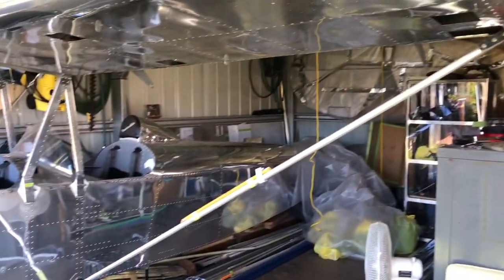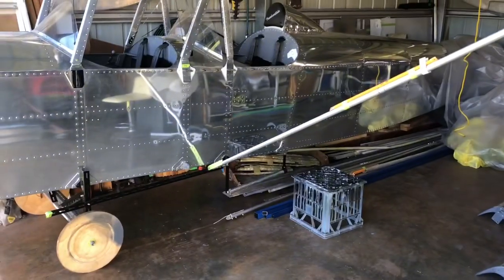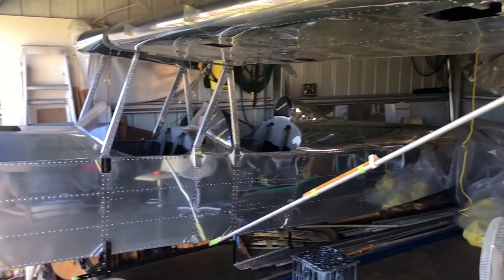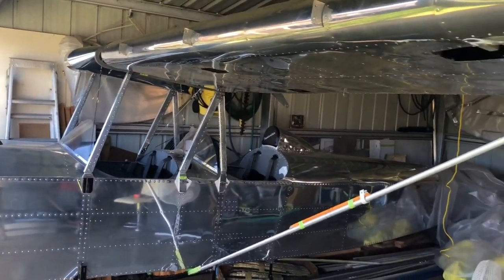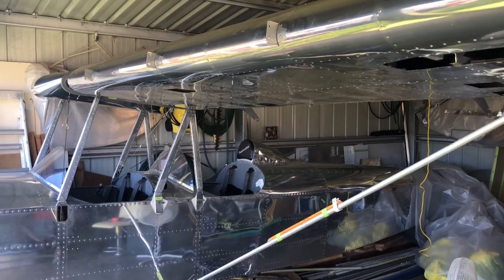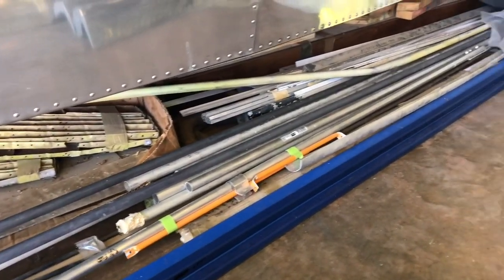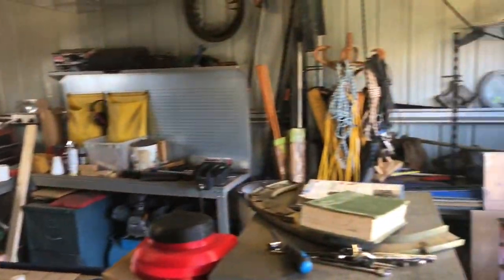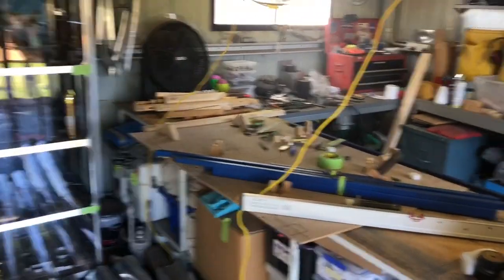Designing Frankenstein, a simple explanation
Designing and building an aircraft from scratch